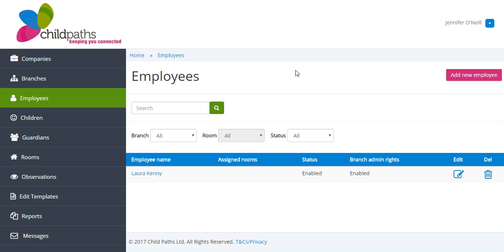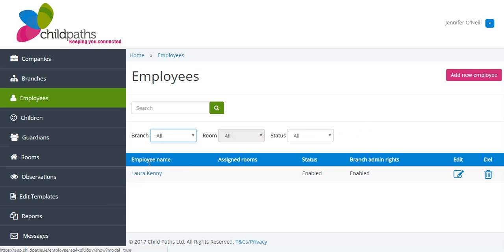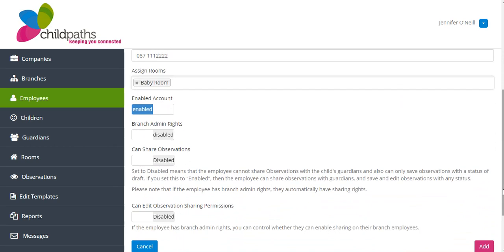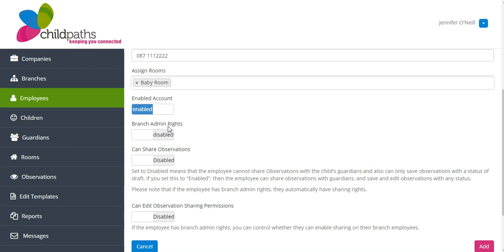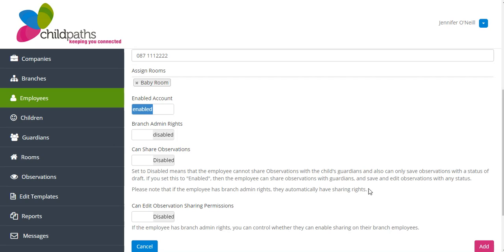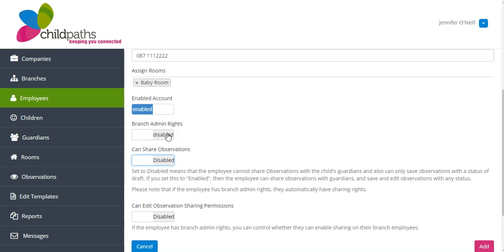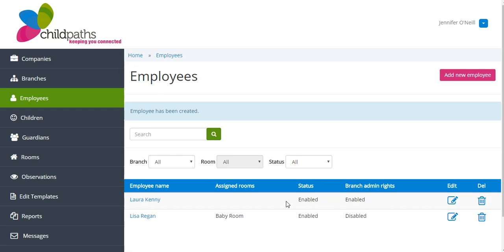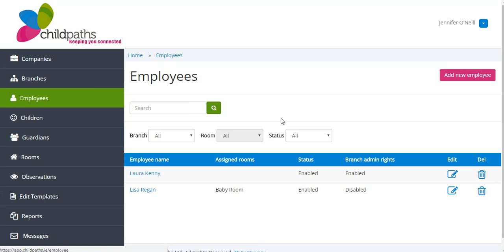4 How to create and edit Employees